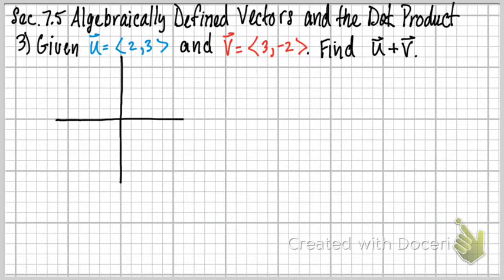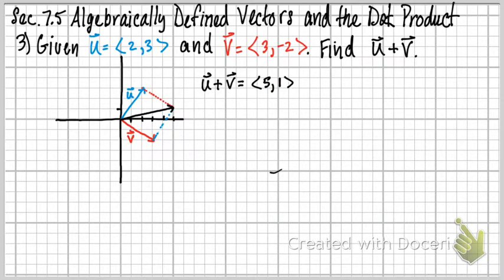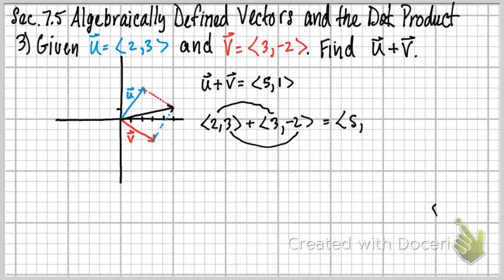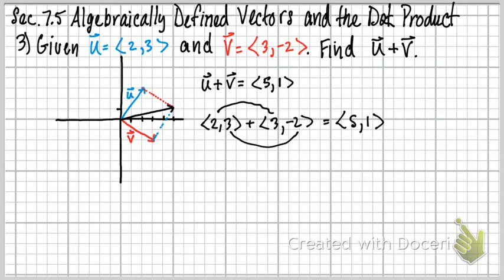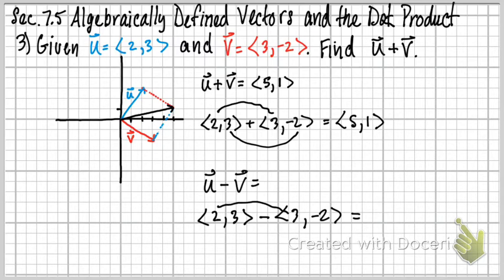MTH121-Sec. 7.5 Alg. Defined Vectors and Dot Product (Part 4)